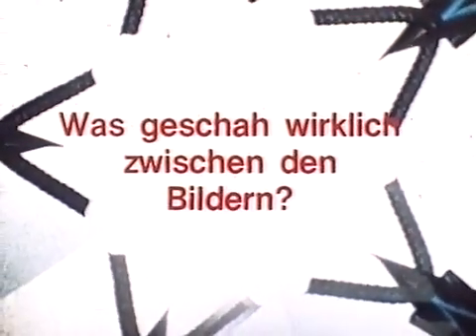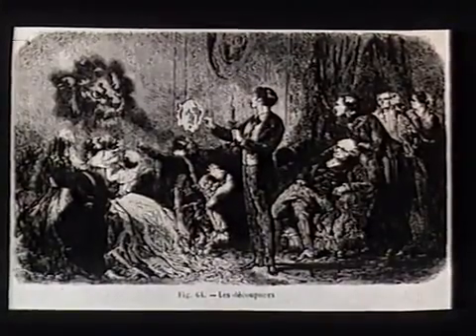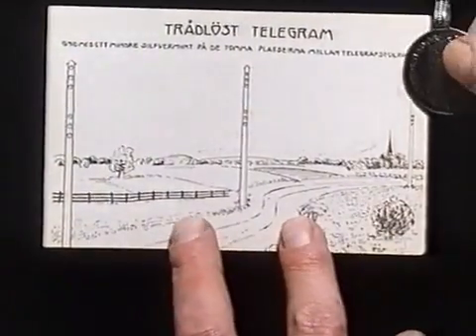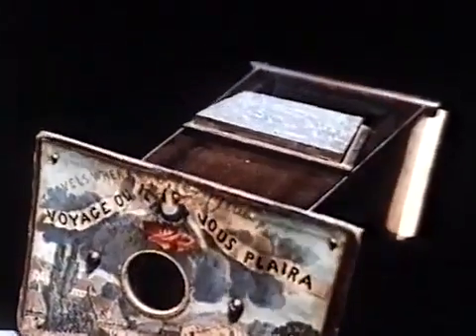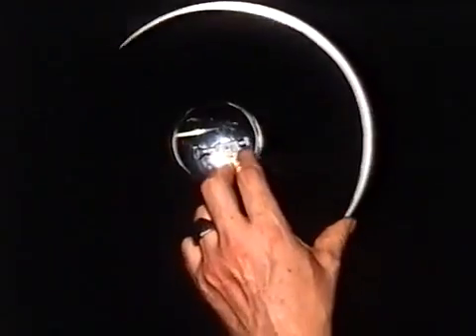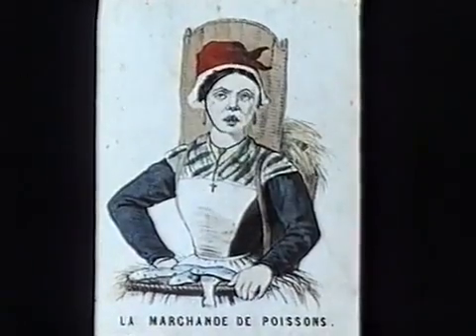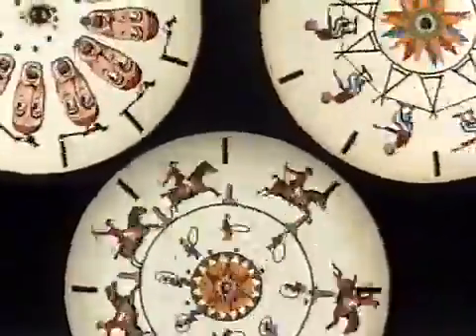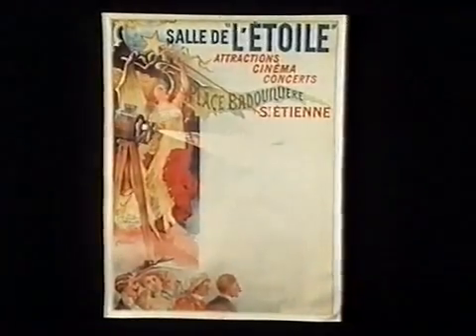FILM BEFORE FILM | 1986 | DOCUMENTAL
Antes del cinematografo Lumiere y antes que Melies estuvieron los juguetes opticos y las fantasmagorias. Esta es la historia del cine antes del cine.

EL CINE ANTES DEL CINE